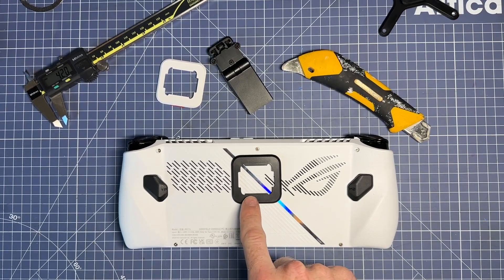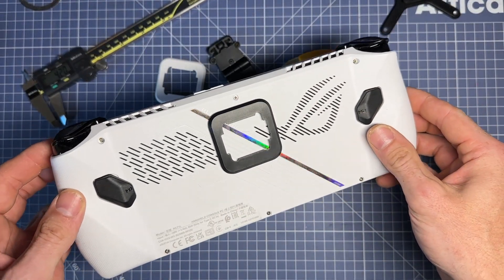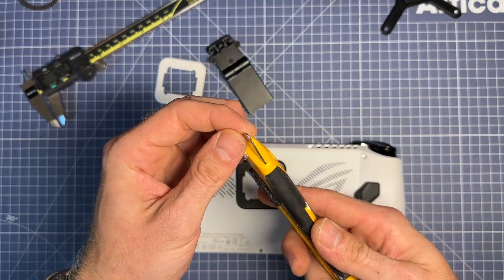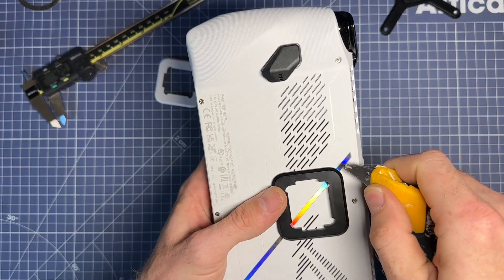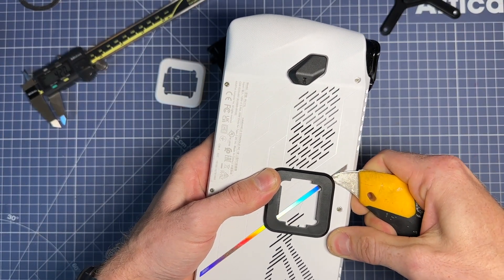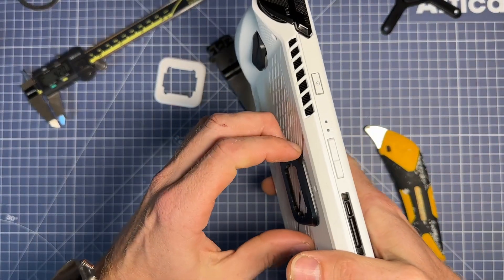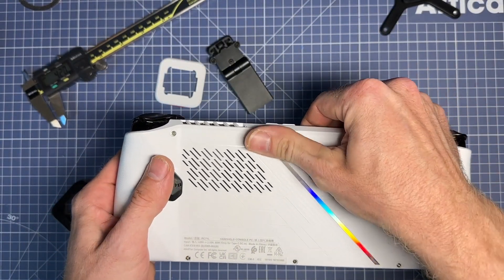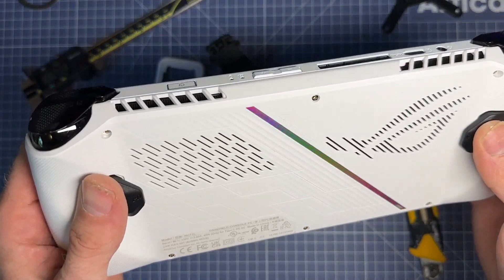Allymate Adhesive Adapter Removal!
Here's how to safely remove the adhesive adapter from the back of your ROG Ally without leaving any damage!

Extra credit tips:
1) If you have a heat pad handy, you can warm it up in the microwave and set it on top, it should make it even easier to remove.
2) DO NOT direct the force INTO your device at any time. Wedge something under it and PULL AWAY from the device. This will ensure you don't scratch your Ally.

If you would rather use a grip, that one will launch in July, or you can 3D print your own immediately here (FOR FREE!)